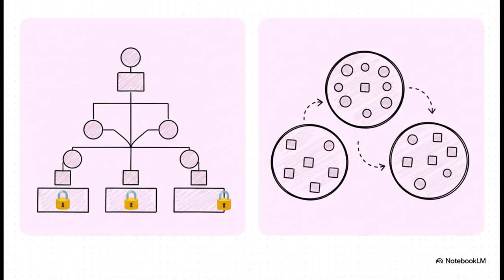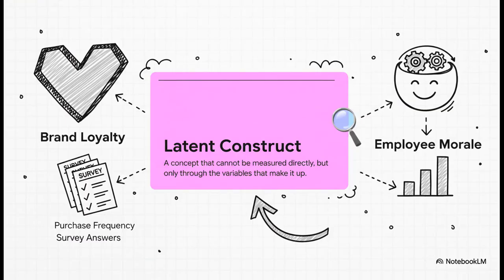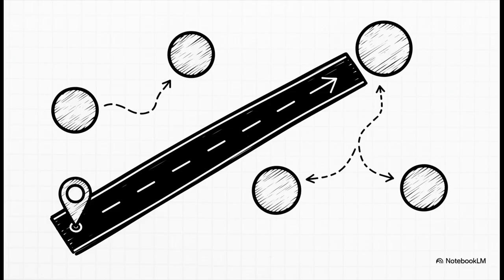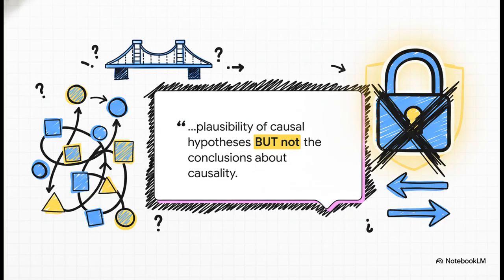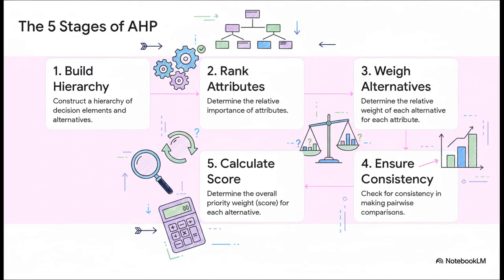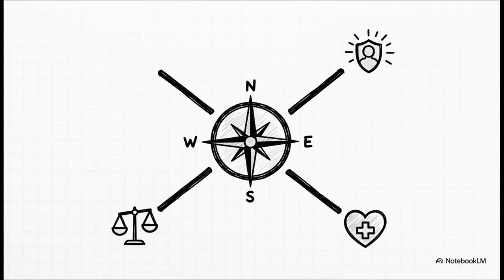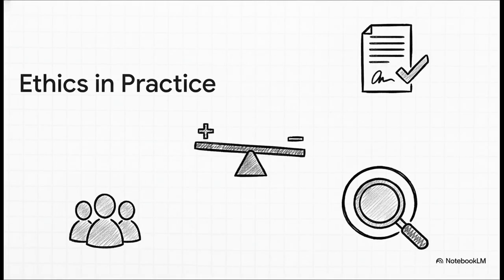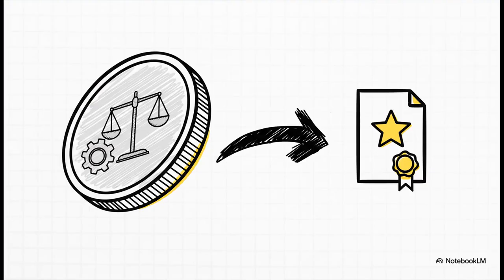Research Methods: How to Conduct Research and the Tools at Your Disposal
Cluster Analysis
Factor Analysis
Latent Construct
Cause And Effect
Path Analysis
Ethical Compass